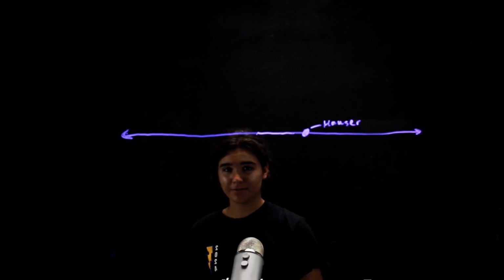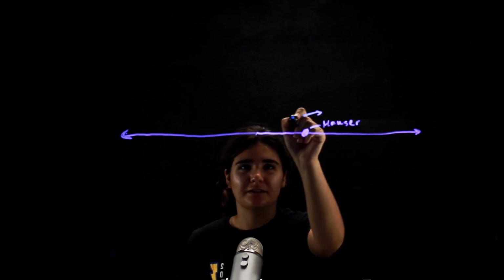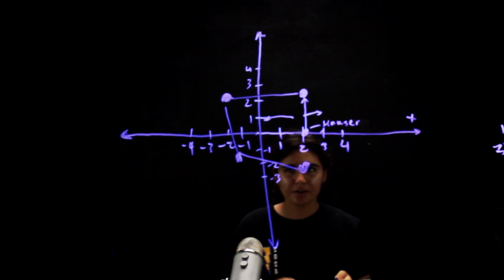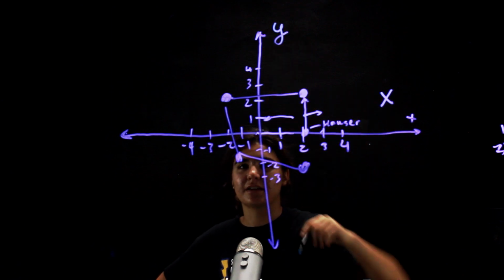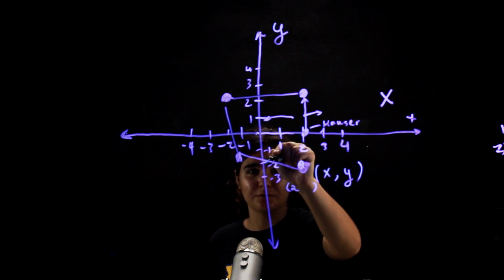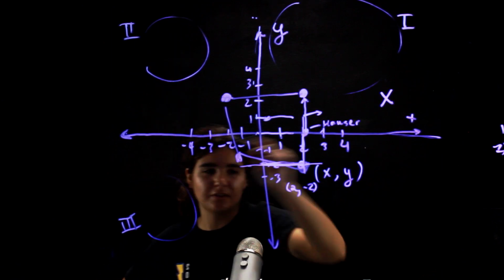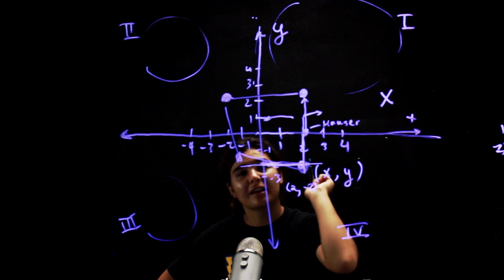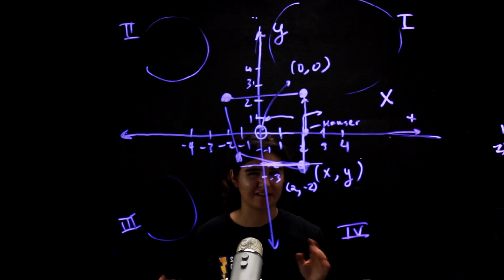Introduction to Coordinate Planes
This video introduces the concept of a two dimensional plane where points are represented by (x,y).